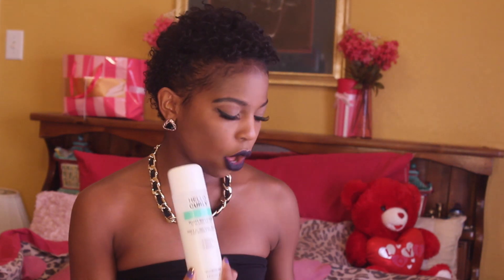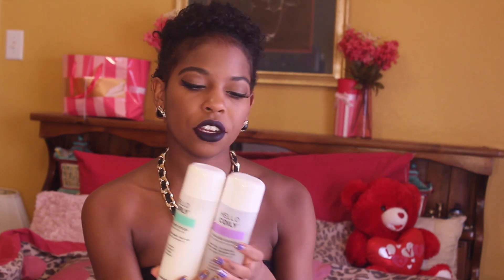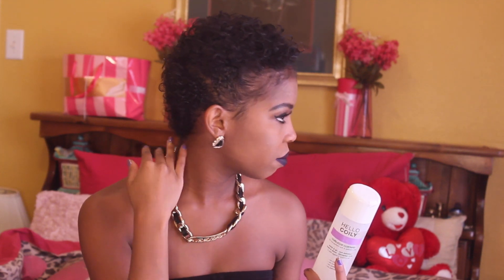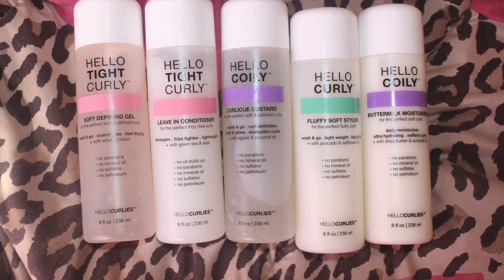Hello Curlies Review : Hellocurlies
I honestly give this product line two thumbs up! I will continue to use this line and uplaod more tutorials doing so! IG: Hellocurlies , my IG: @ayeciara